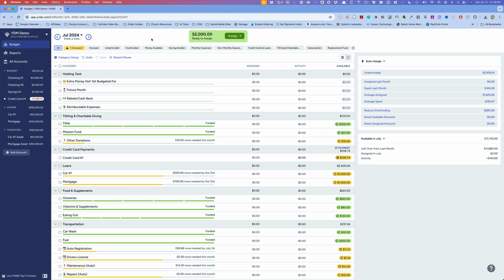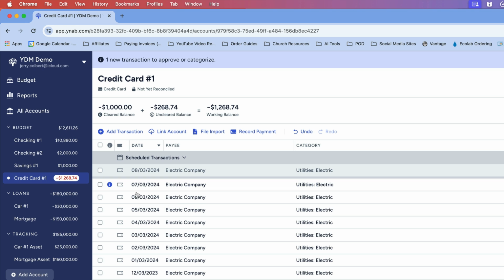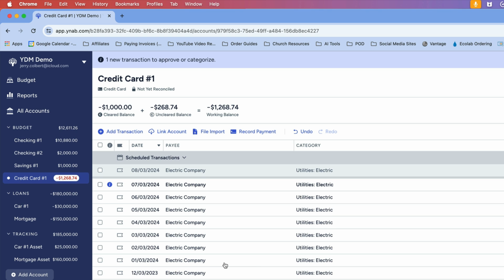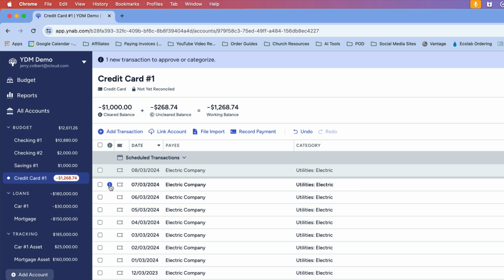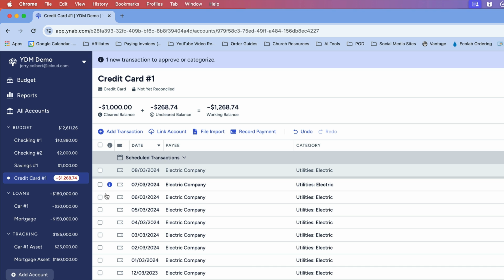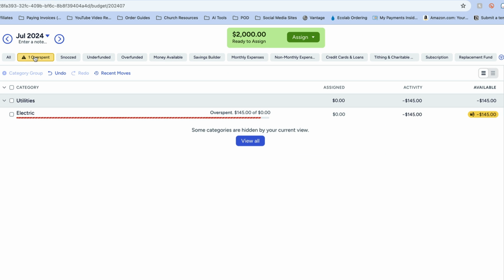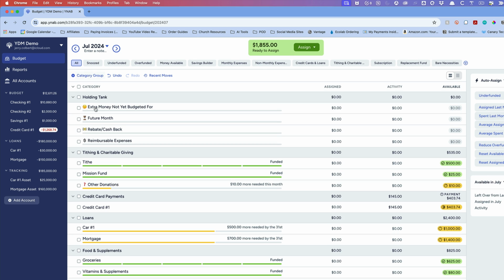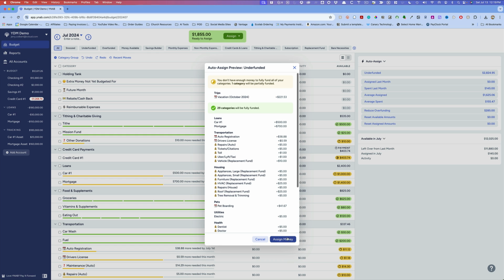Master YNAB Transaction Approval in MINUTES Not Hours!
Hey YNABers! 💸 Ready to take control of your budgeting like a pro? In today’s video, we're walking you through the step-by-step process of how to approve transactions in YNAB. Whether you’re just starting out or fine-tuning your budgeting process, this tutorial will guide you through:

🔹 Understanding why approving transactions is essential for accurate budgeting
🔹 How to quickly and efficiently approve transactions in YNAB
🔹 Tips for reviewing and categorizing your transactions
🔹 Common mistakes to avoid when approving transactions

Got any questions or tips to share? Drop them in the comments below! ⬇️